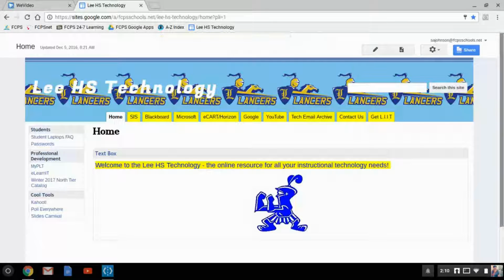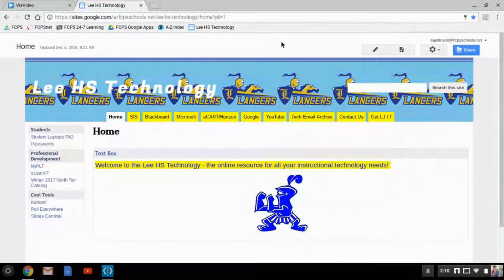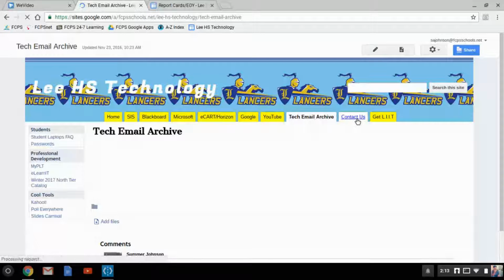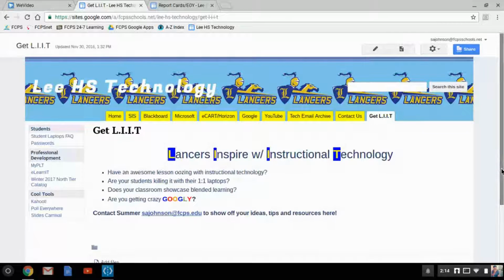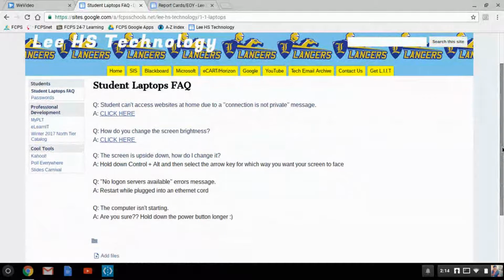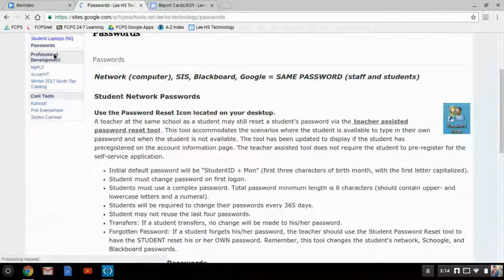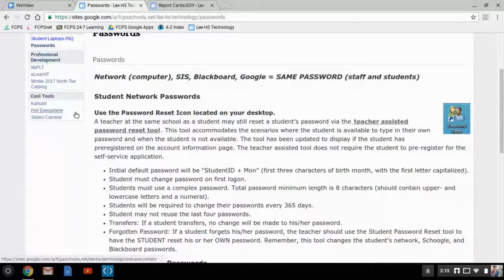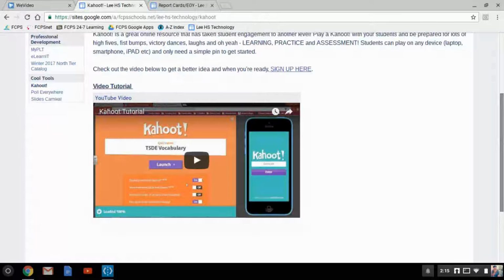Lee HS Staff Resource Site